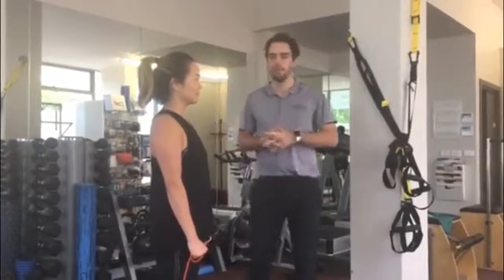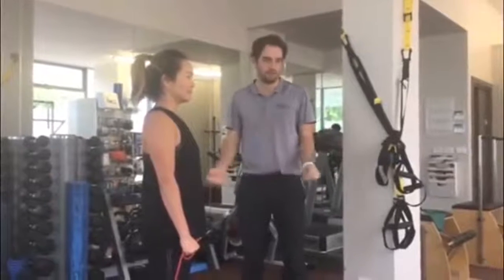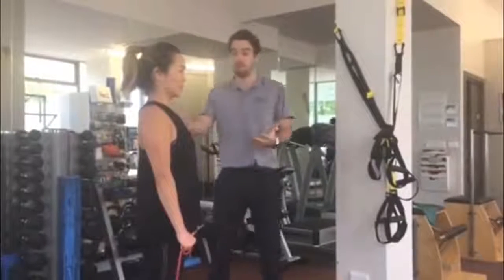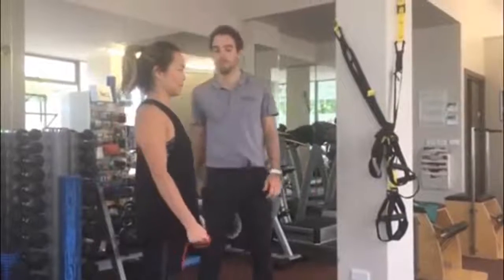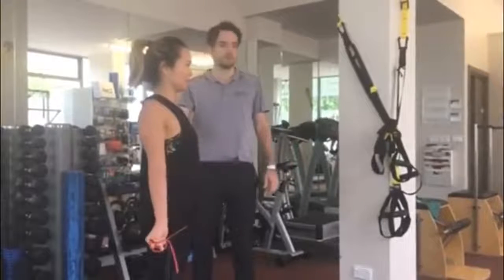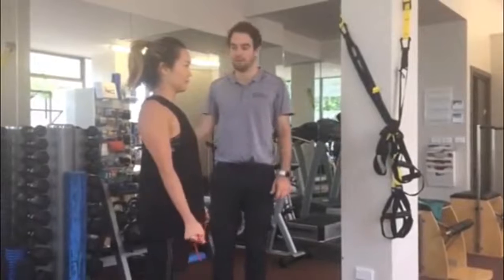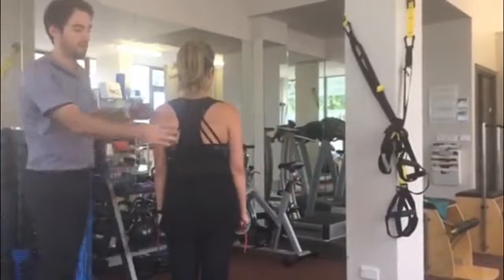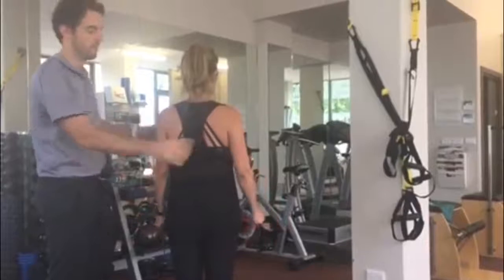Improve your shoulder strength: Scapular retraction and external rotation with the band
Rohan from Back In Motion Northcote demonstrates exercises to improve your rotator cuff strength and shoulder mobility.